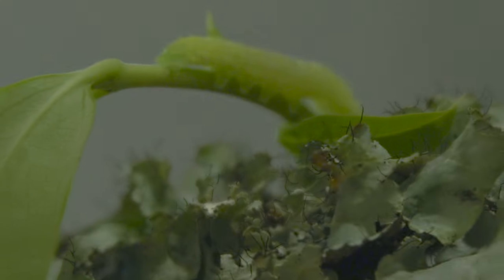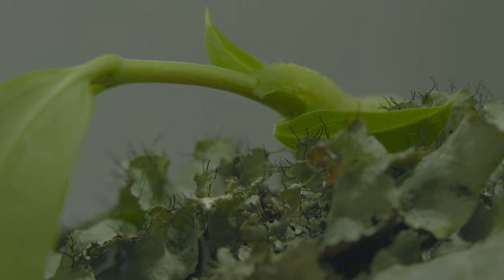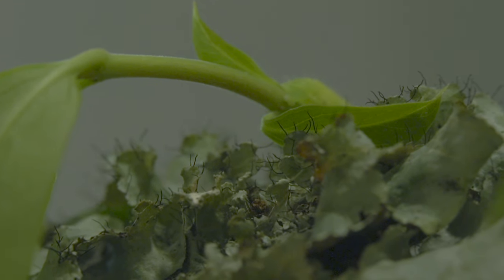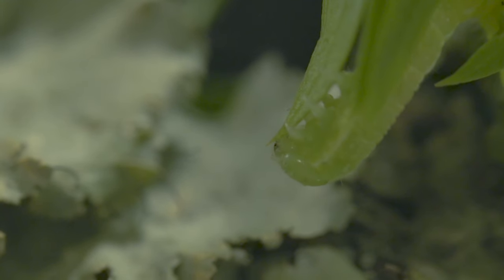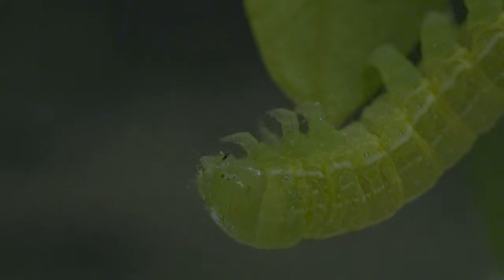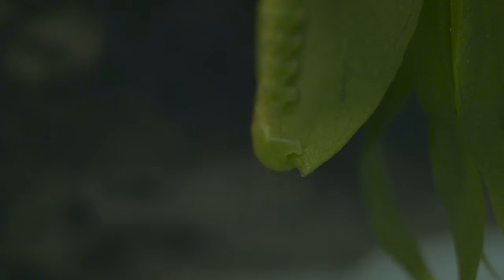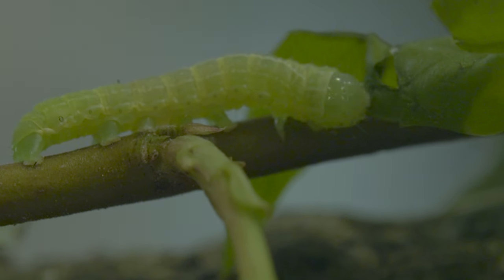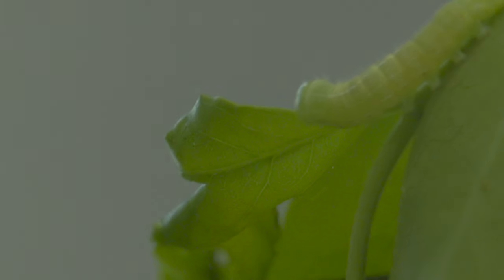The Lowly Inchworm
While sheltering in place during the Covid-10 Pandemic I've decided to reacquaint myself with the creatures in my backyard.  This cute little inchworm appeared a few days ago and I had to see if I could put together a sequence with just this little guy (or girl.). This is such a cool little animal and it will one day turn into a really cool moth.  What are you seeing in your backyard?
Facebook.Com/CatchingCreation
Instagram.com/CatchingCreation

Music:  "Not In Kansas Anymore" by Pinkzebramusic licensed through Audio Jungle via Envato Elements.